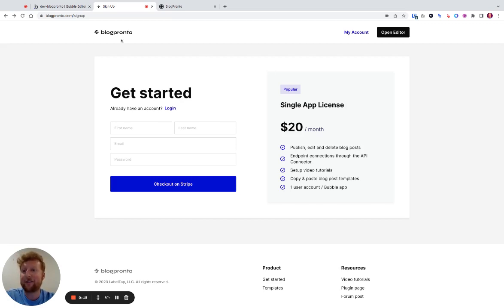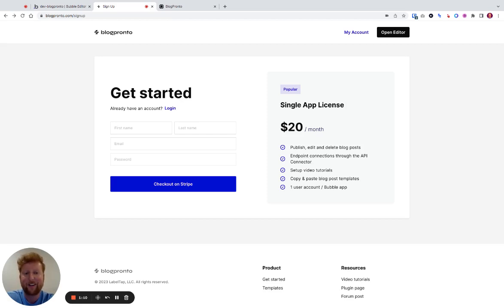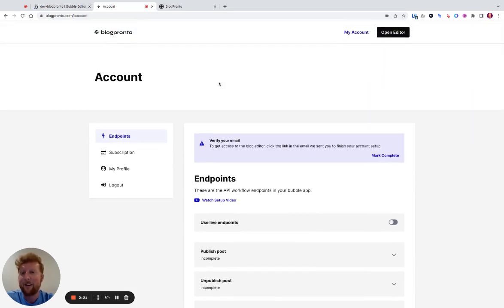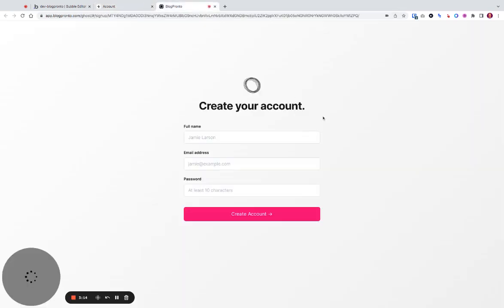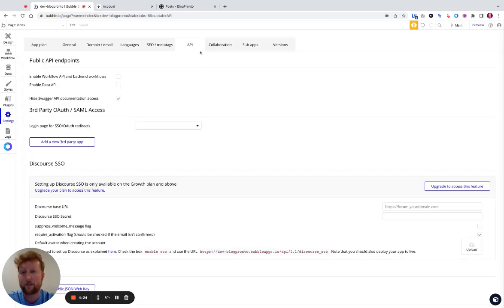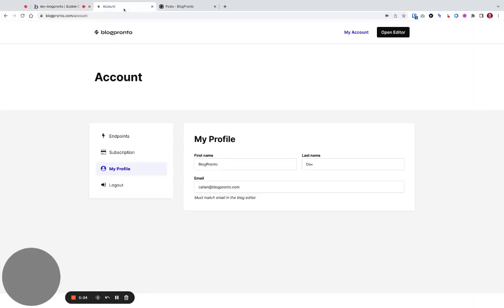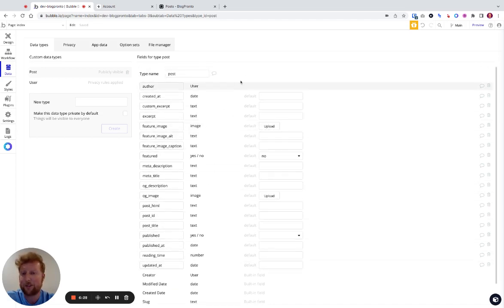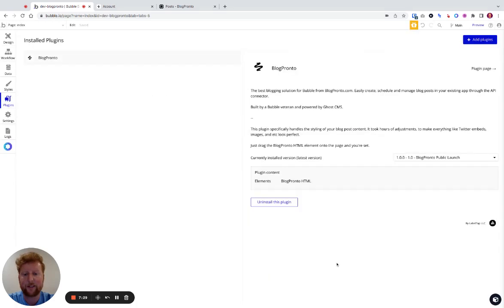BlogPronto Tutorial: Getting Started (Part 1 of 3)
New to BlogPronto? Join me as we get your accounts setup in just 5 minutes.

We will cover: creating an account on BlogPronto, verifying your email, creating your editor account, creating data types in Bubble, API settings and more.